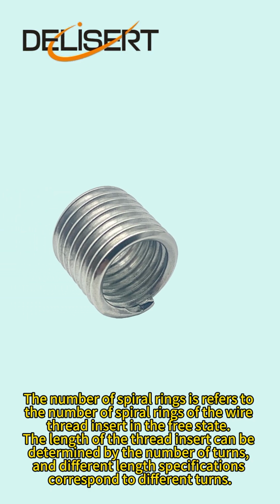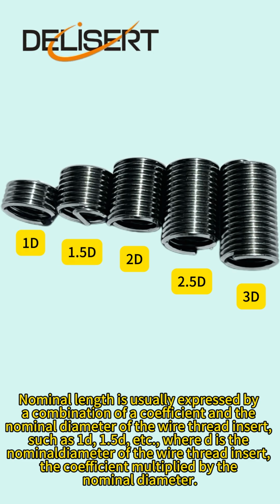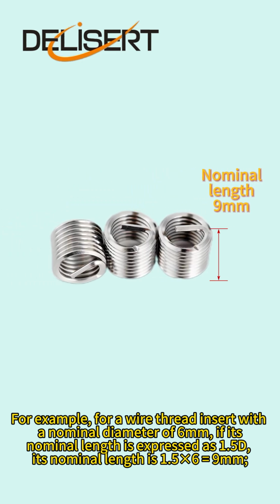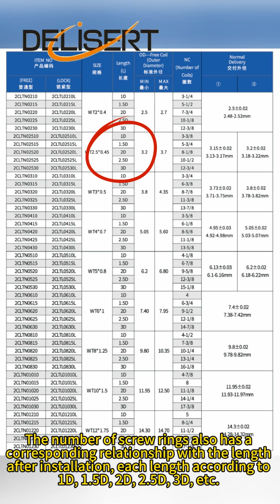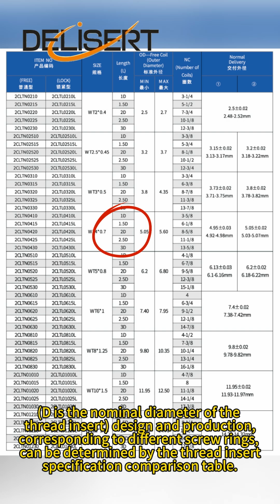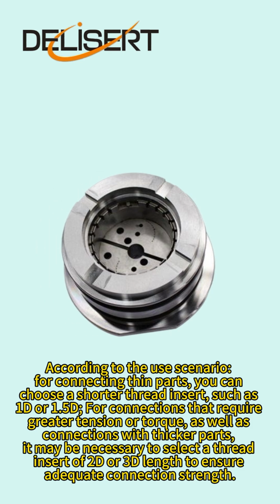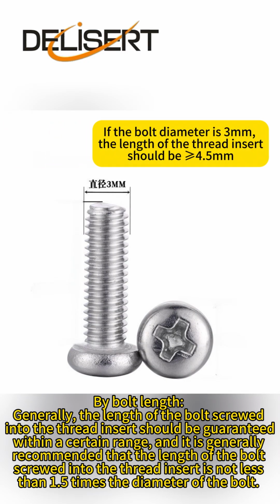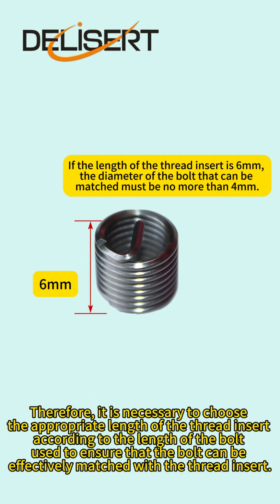Rings and length of wire thread insert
Our company is a professional manufacturing enterprise that specializes in producing wire thread insert, tailless thread insert, self-tapping thread insert and keensert, as well as providing a complete range of professional tools. The company's website provides detailed information about various types of thread insert and tools. Please refer to the company's website for ordering.